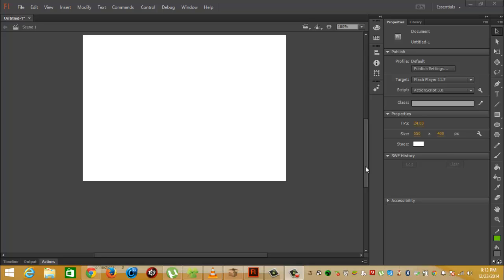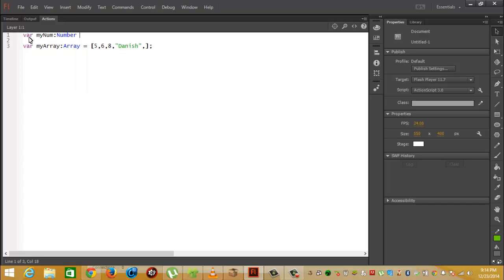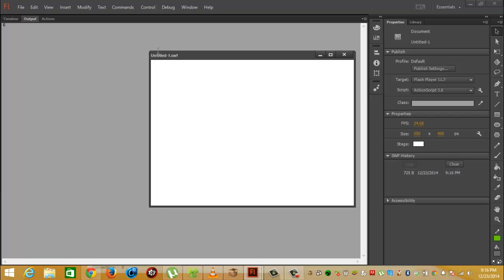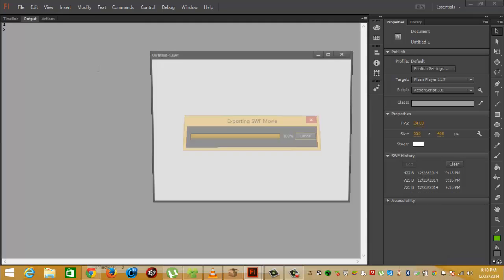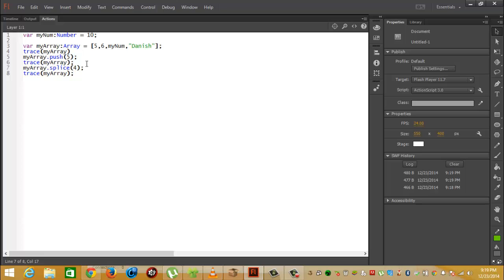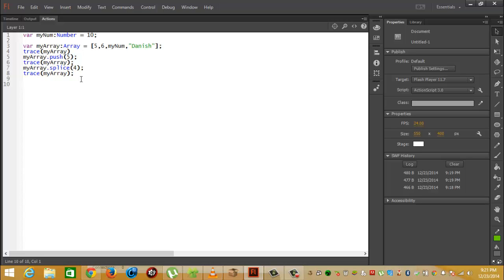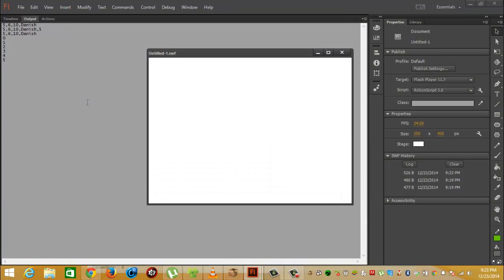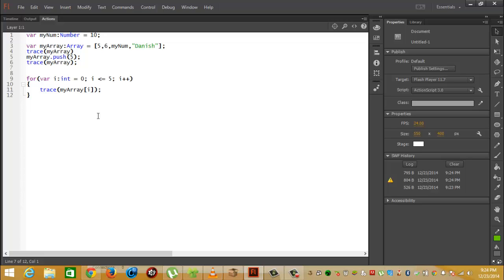Part 2 Arrays and Loops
Welcome back people.  Learn about arrays and loops in this video.